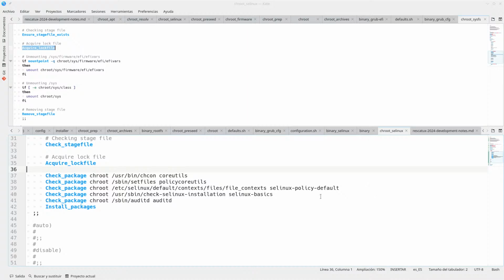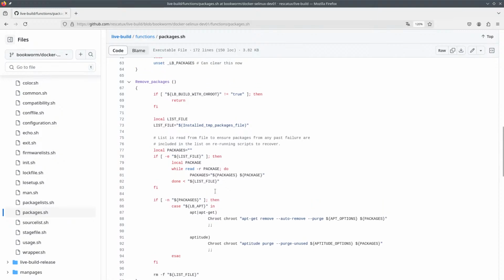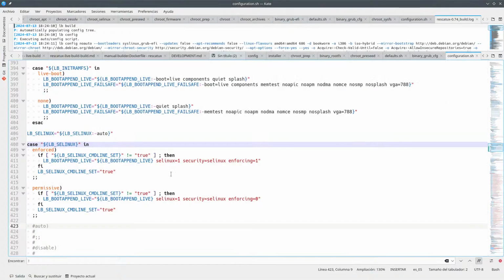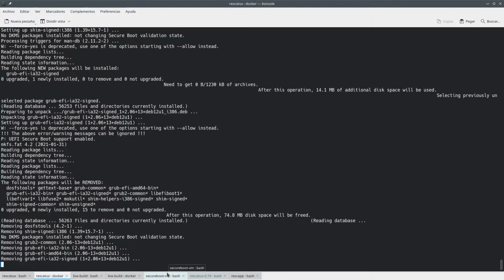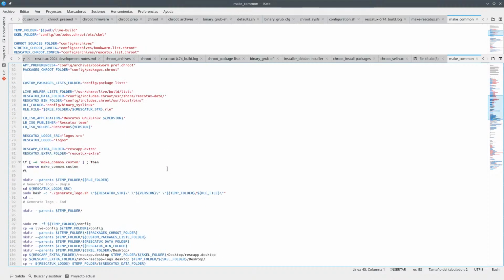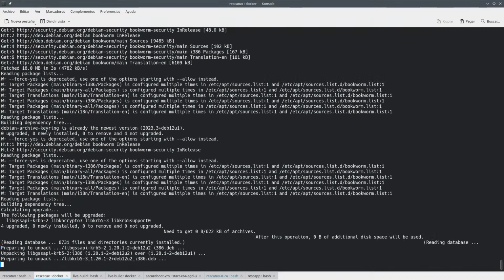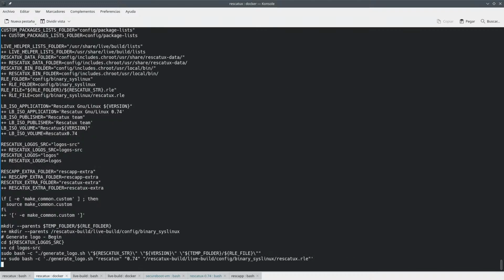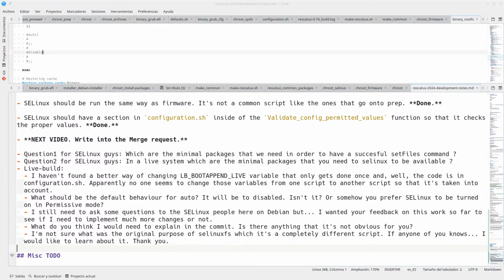Rescatux Development | Port to Debian GNU/Linux 12 | 2024 Year | Episode 9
- Add SELinux support to live-build